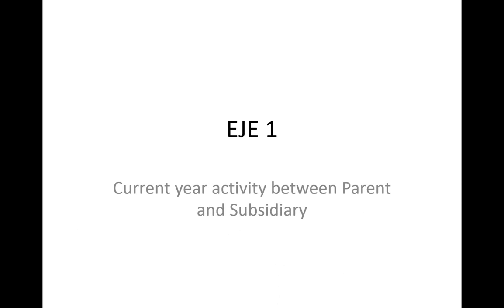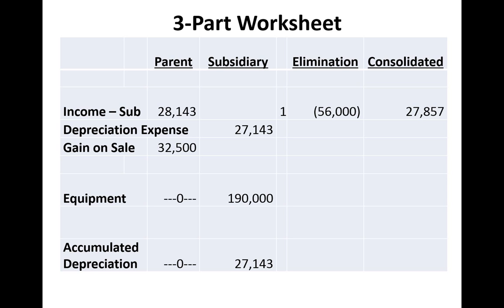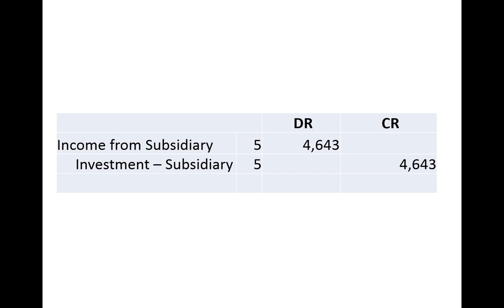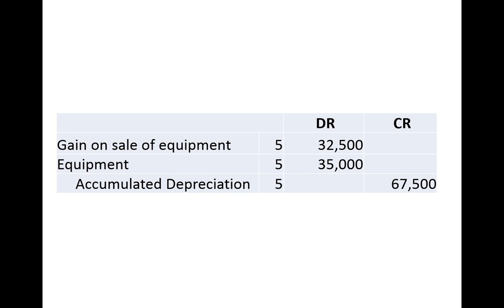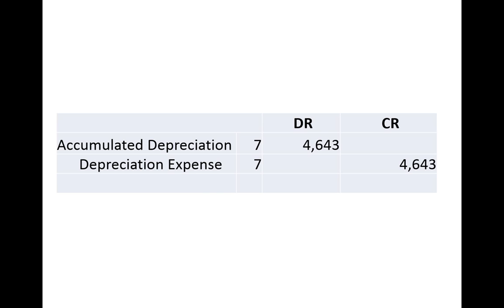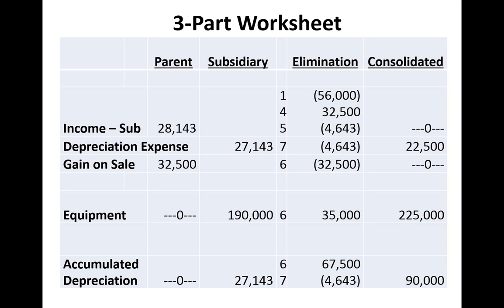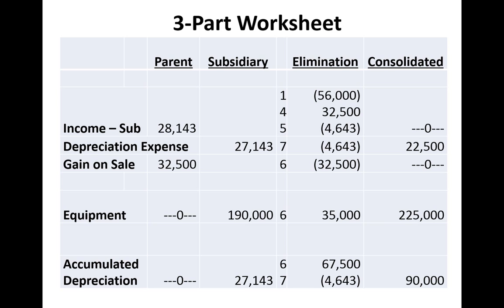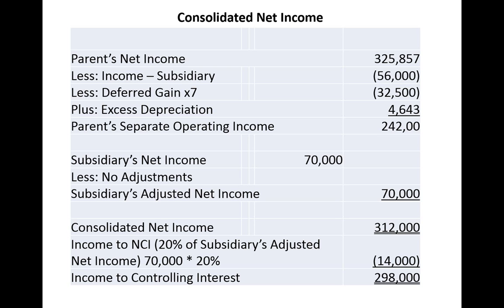ACC 337 C7 LO 3 Asset Transfer Equipment Year 1 Consolidation Windows Media Original Size 2013